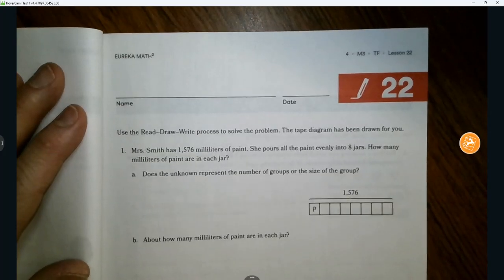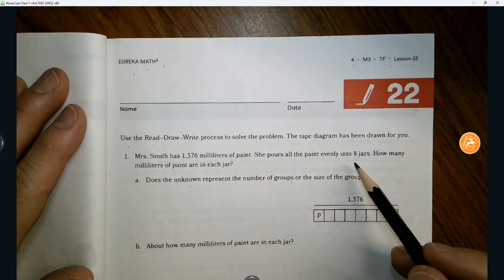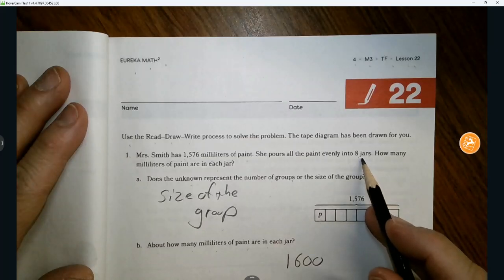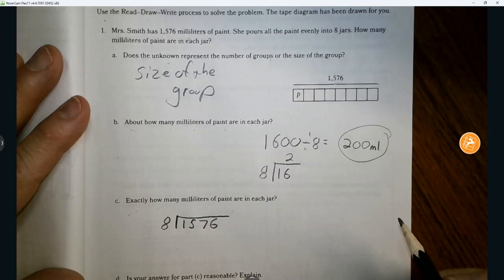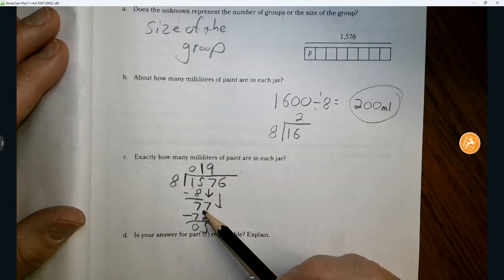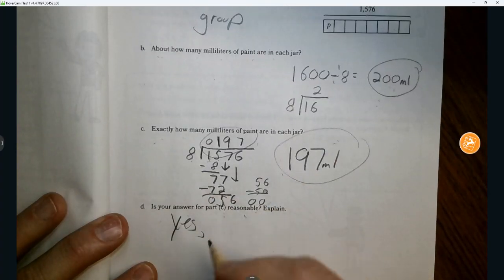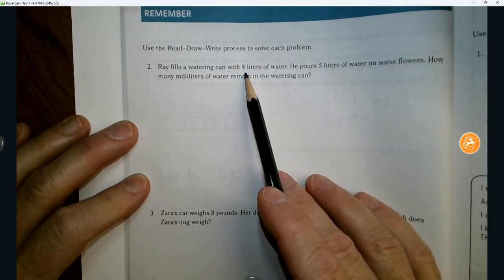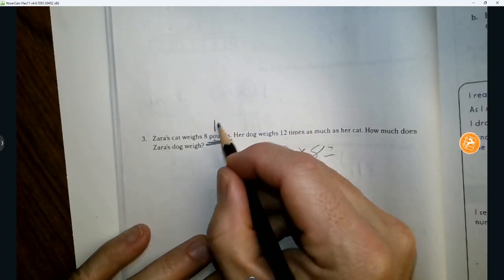Module 3 Lesson 22 Eureka Math Homework Help (4th Grade)